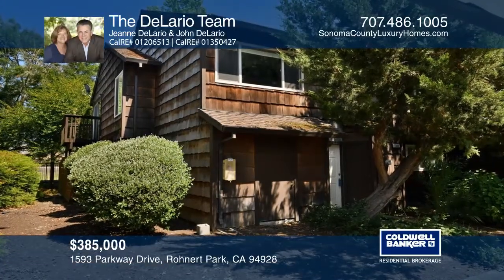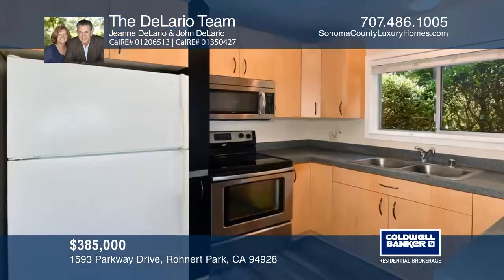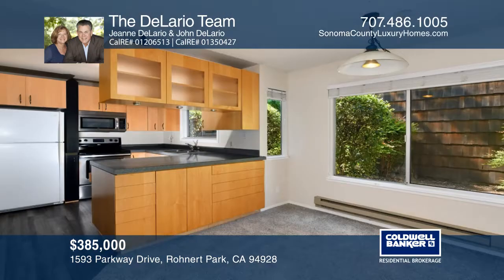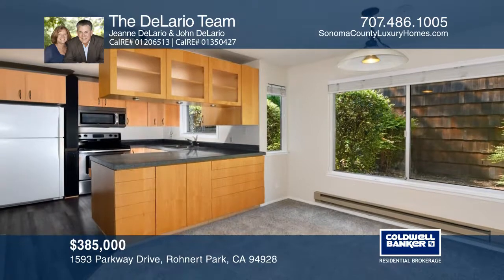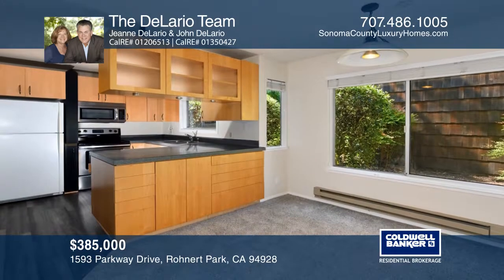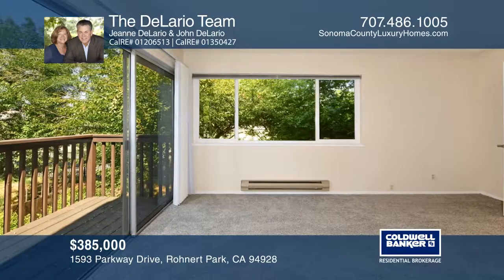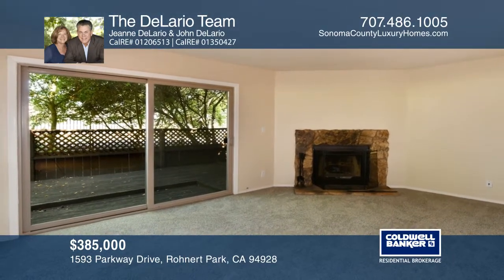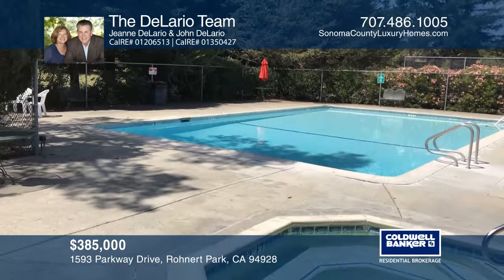1593 Parkway Drive Rohnert Park, CA | ColdwellBankerHomes.com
1593 Parkway Drive, Rohnert Park, CA

This is a fantastic opportunity to get a PUD at the rear of Redwood Park Estates! The kitchen has been updated with stainless-steal appliances. There is newer carpeting in the living room, the upstairs hall and the bedrooms. Enjoy laminate plank flooring in kitchen and the downstairs hall, a cozy fi